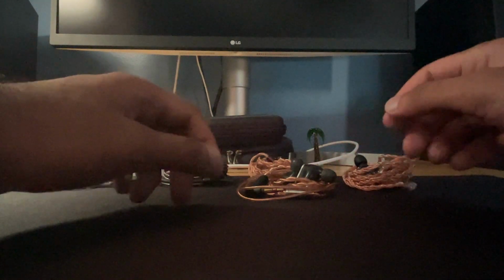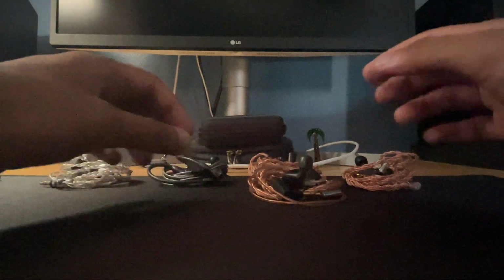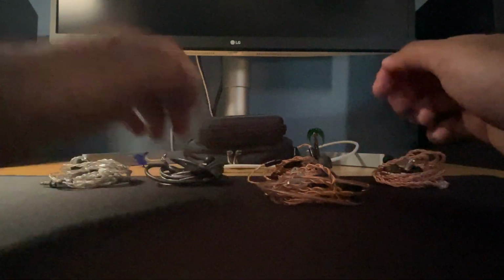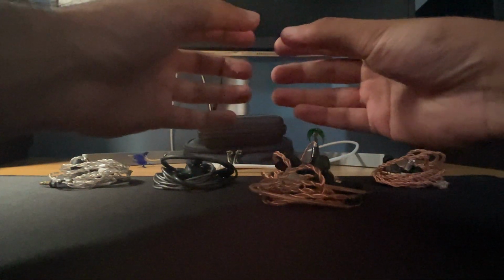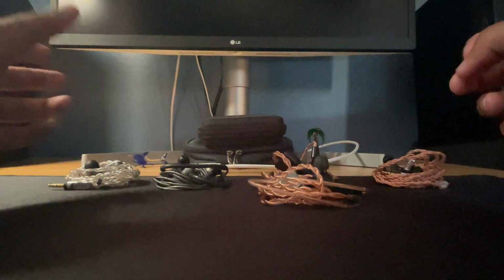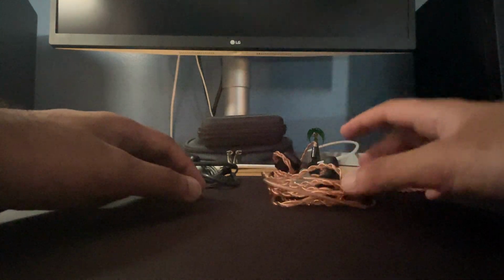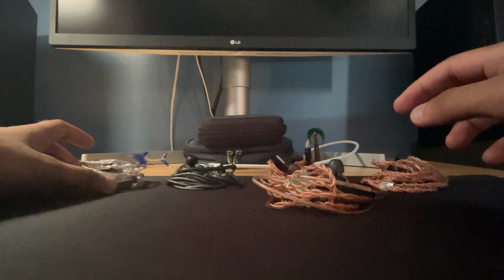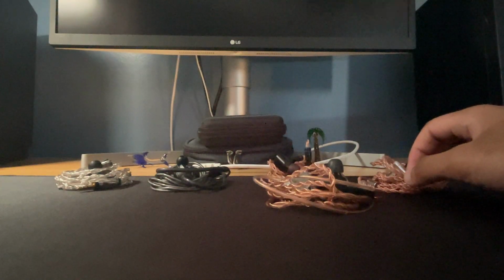Top 5 IEMS ⭐️